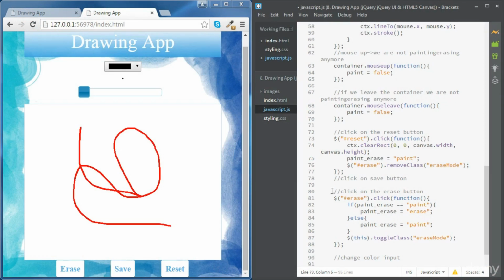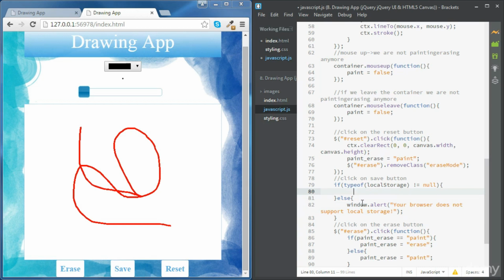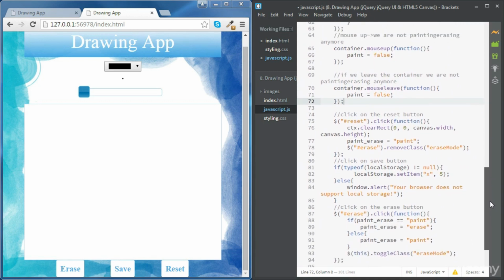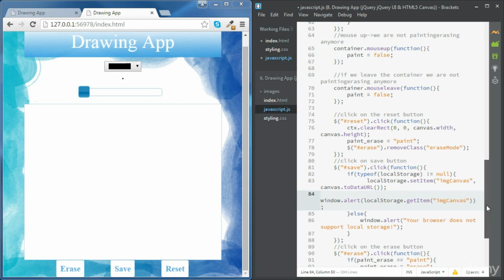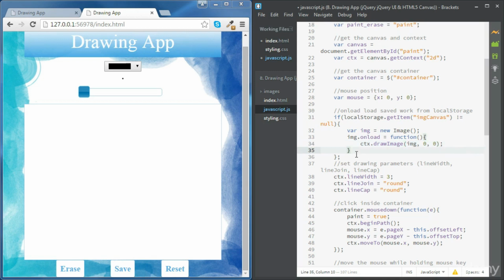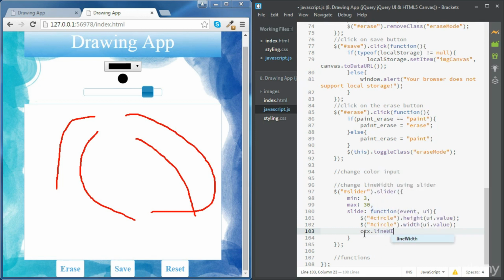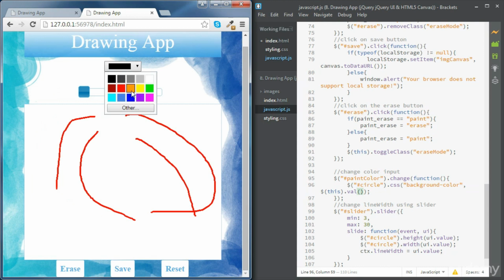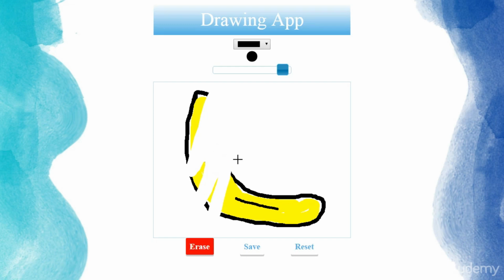#10 jQuery Code 3 (HTML, CSS, jQuery UI, Canvas, Local Storage)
jQuery Code 3 (HTML, CSS, jQuery UI, Canvas, Local Storage)